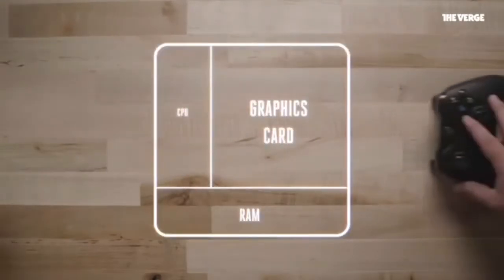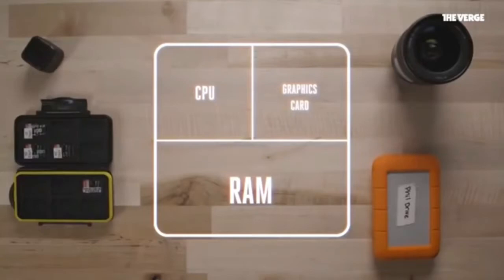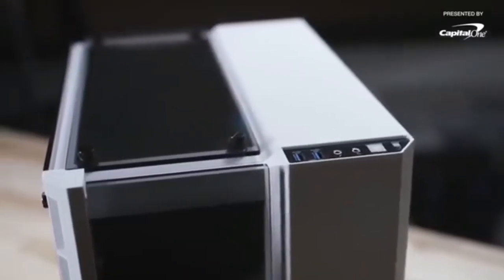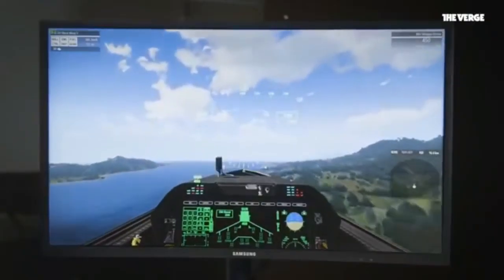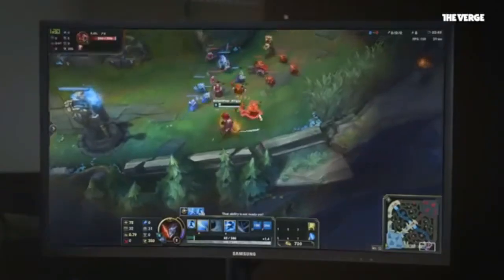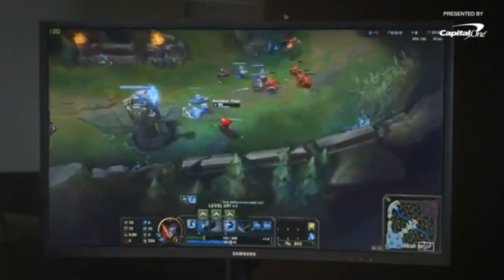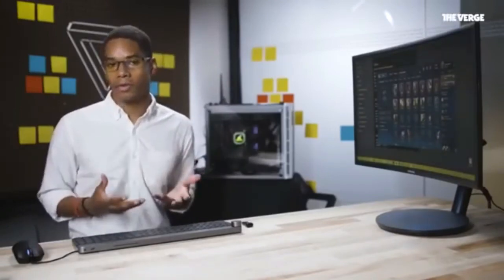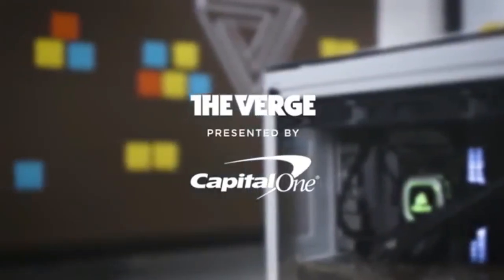The Verge Pc build but its full of bruh sound effect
Verge Pc build meme dead anyway